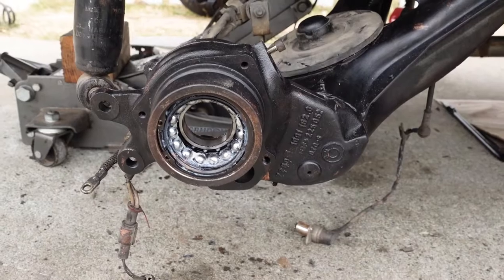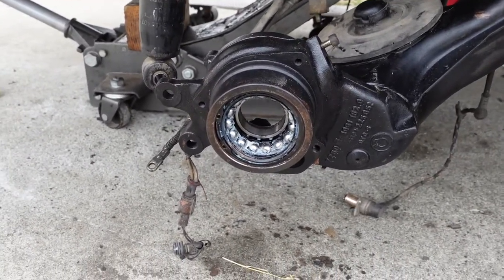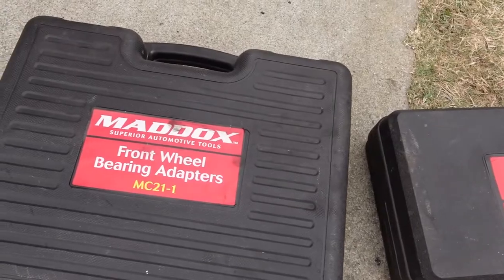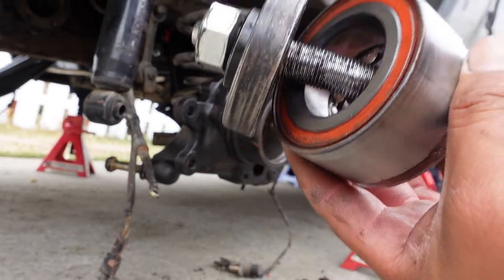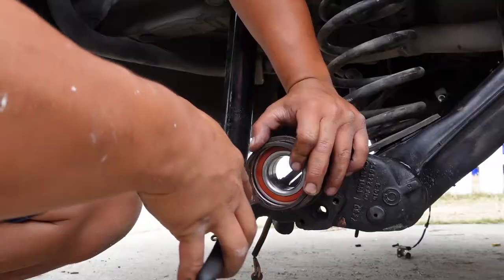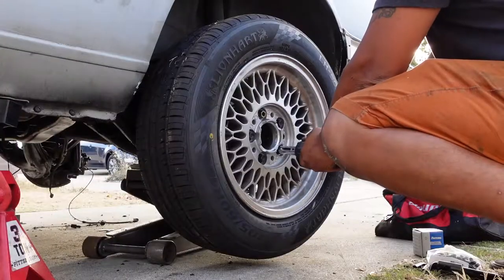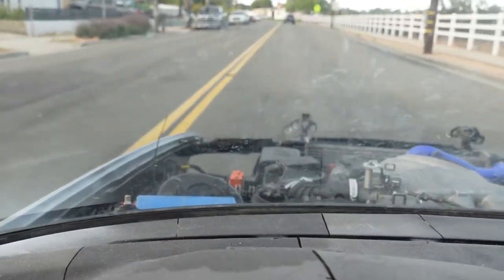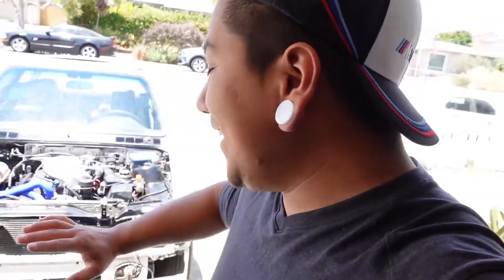E30 FIVE LUG SWAP! - PT. 2 - FIRST DRIVE!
In today's video we finish up the rear portion of the swap. We used FAG bearings and Garagistic bushings on the trailing arms and OE subframe bushings. The rear end is from an E36 Ti and ended up bolting right up without a problem! oh and we also take it on the first drive :)